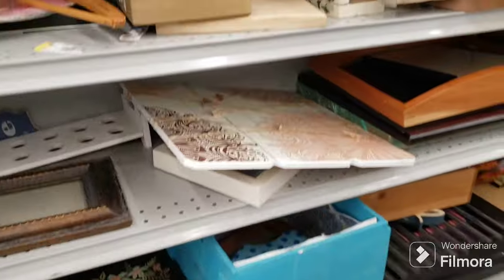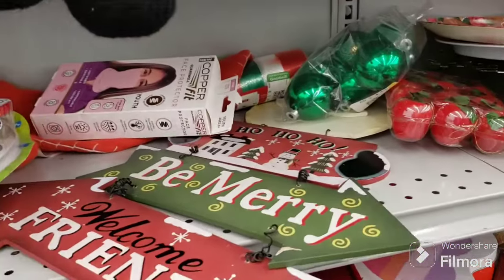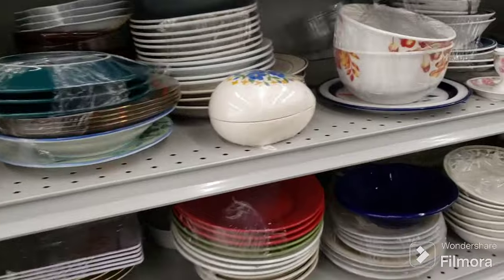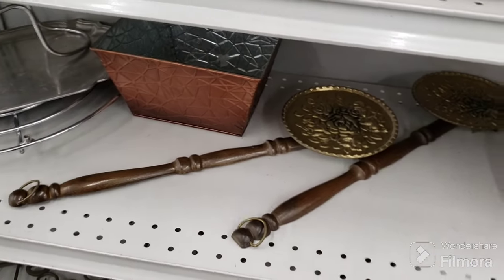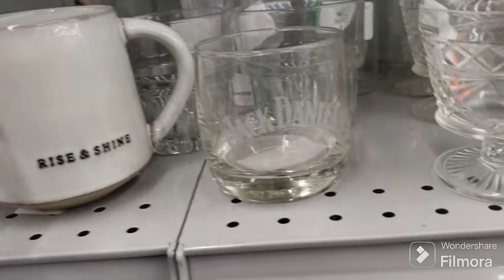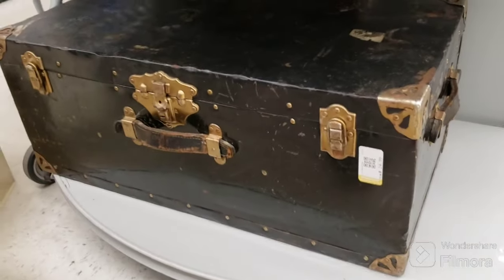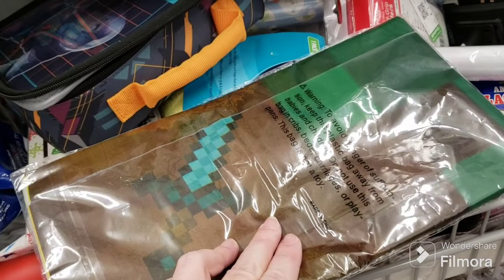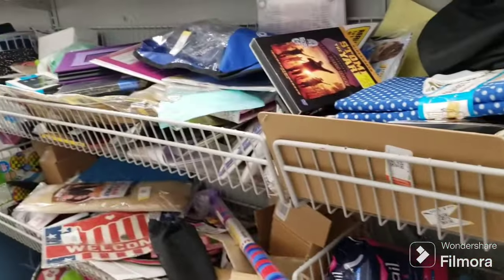PYREX, VINTAGE & MORE! Thrift With Me at Goodwill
Found some great deals! Such a diverse selection! Some cool, unique, and interesting finds today including Vintage Christmas Kitsch, Decor, Pyrex, Indiana Glass, Lane, and More! Wide variety as usual. Also got to pick some stuff up for my variety sales here on my channel. Saw some weird stuff and vintage decor, pottery, glassware, figurines, and more! Even got a few items to use in my booth!  I will be selling many of the thrifted finds right here on my youtube channel!  Vintage, kitsch, decor, and more! To see more of my thrift with me content, Goodwill thrift from 12/19. Buy my haul decor!
I also now have memberships available for my channel! Just click on the "JOIN" button to see!